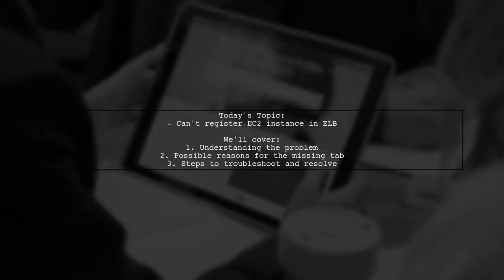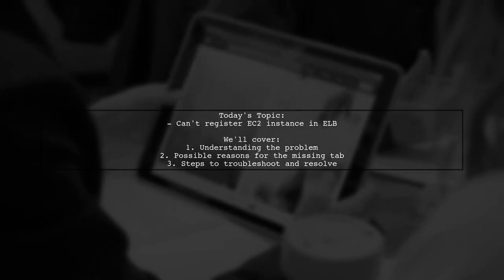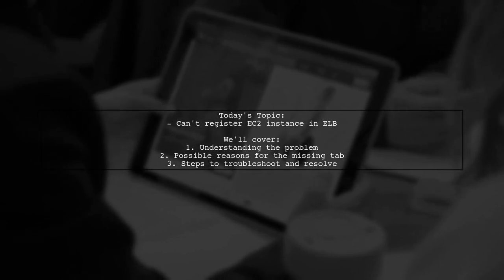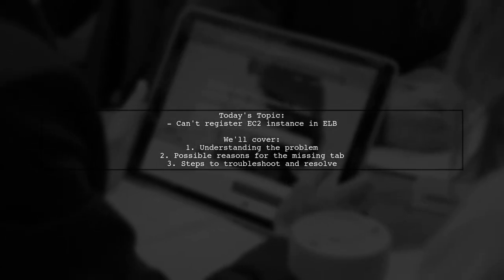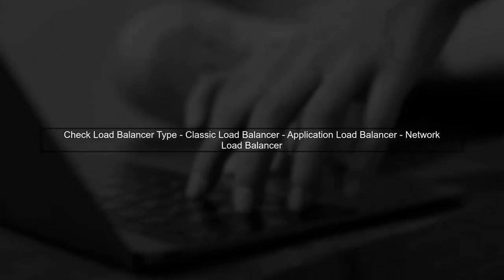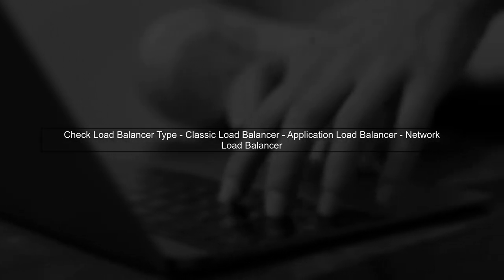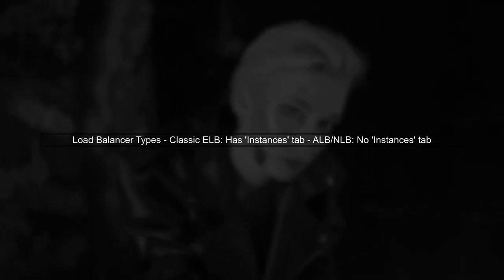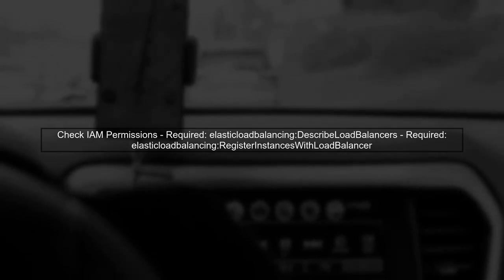How to Fix EC2 Instance Registration Issues with Elastic Load Balancer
In this video, we’ll explore common challenges faced when registering EC2 instances with an Elastic Load Balancer. Whether you're encountering errors during the registration process or experiencing issues with traffic distribution, we’ll provide step-by-step solutions to help you troubleshoot and resolve these problems effectively. Join us as we dive into best practices and tips to ensure your EC2 instances are seamlessly integrated with your load balancer for optimal performance.

Today's Topic: How to Fix EC2 Instance Registration Issues with Elastic Load Balancer

Related to